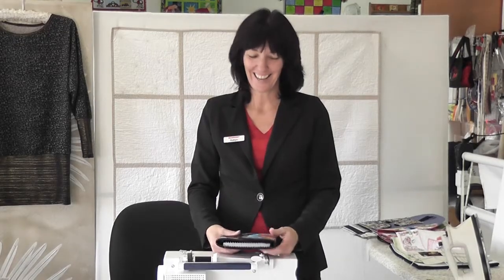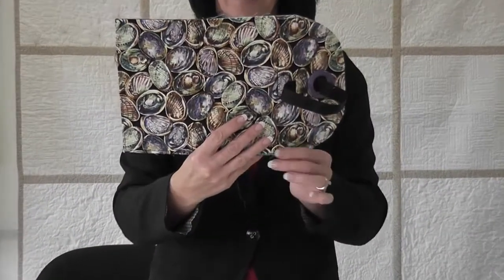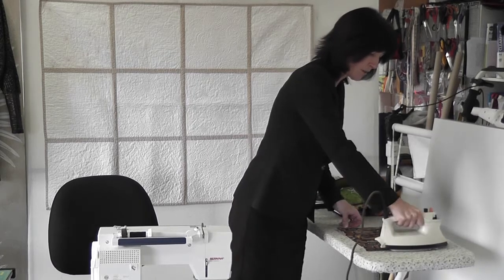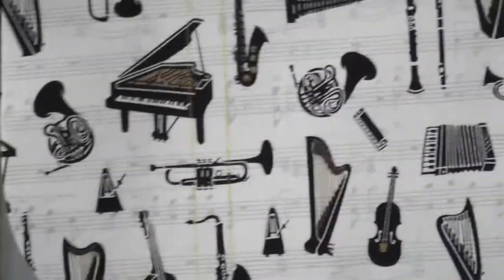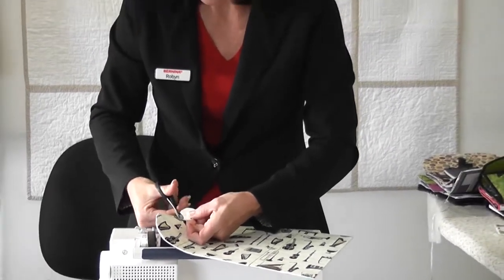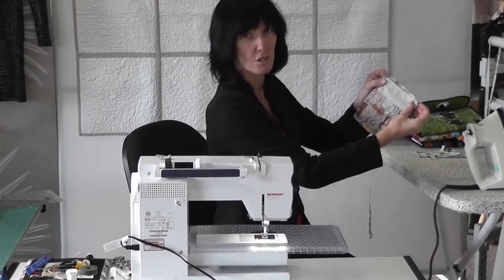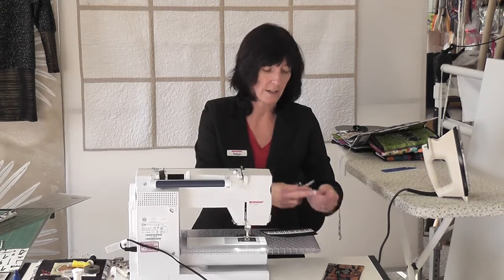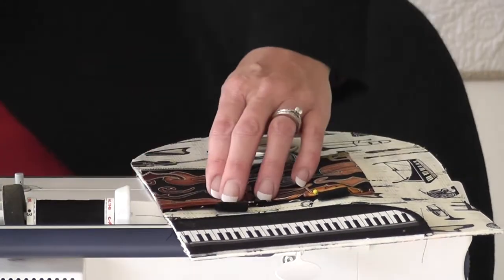Bernina Club Notebook Part two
Part two of making a Notebook and your Bernina and how to put on Grommets.
Here is the link for the Notebook  pattern.